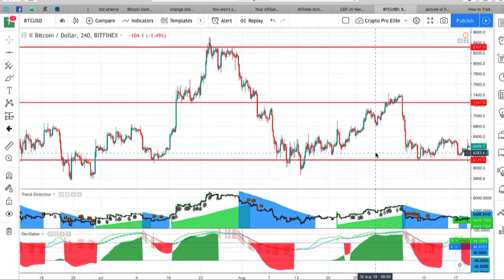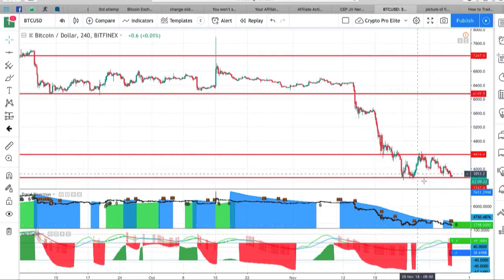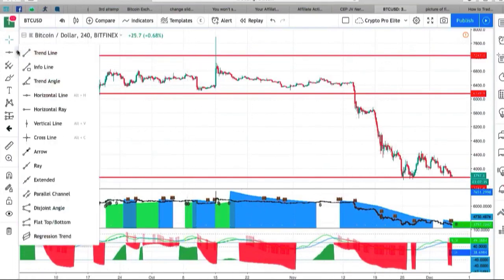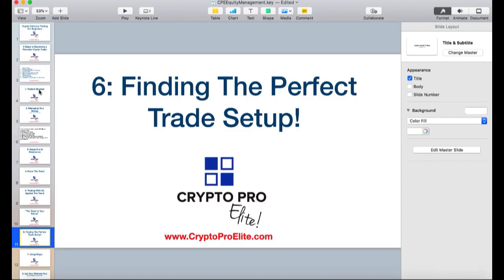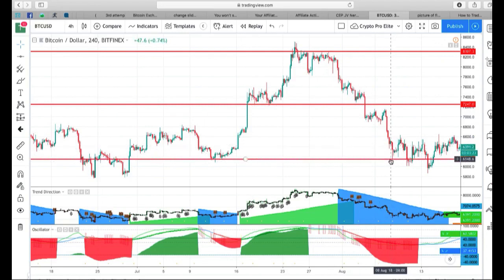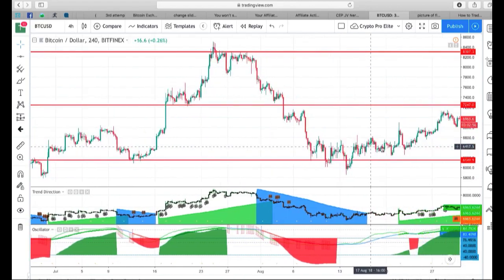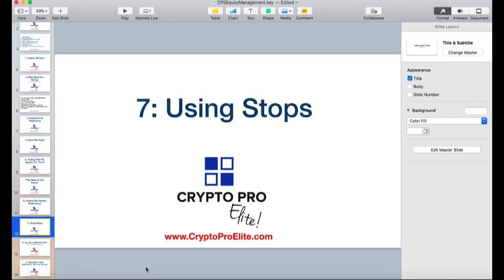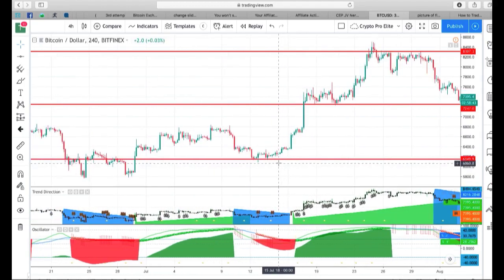For Beginners: Crypto Currencies for Beginners Trading Series by Greg Vogel #2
Alright gang, In this fun video series trading veteran and crypto enthusiast Greg Vogel will show you the exact steps you need to take to be successful at trading crypto currencies. There is a 9-step process to learning how to trade crypto currencies that you need to know be a successful crypto trader. So easy that anyone can do it.

Crypto currencies trading for beginners video series includes:

1. Develop a strong traders mindset
2. Managing your money, managing the trades, equity management and risk management when trading crypto currencies
3. Understanding support and resistance and key levels when trading crypto currencies
4. Know the trend - The trend is your friend
5. Trading with the trade VS. trading against the trend, or what is called Counter Trend Trading
6. Finding the perfect trade setup
7. Using a stop loss (protect your capital)
8. Cut your losers early and let your winners run - how to manage a trade once you are in it for maximum gains
9. Automation - How software technology and explode your trading

learn to trade crypto currencies for beginners, learn how to trade crypto currency, become a trader, bitcoin crypto trading, lite coin crypto, Greg Vogel, free crypto trading videos, learn to trade Bitcoin, how to make money trading bitcoin crypto currency for beginners, colorado, greg vogel denver colorado